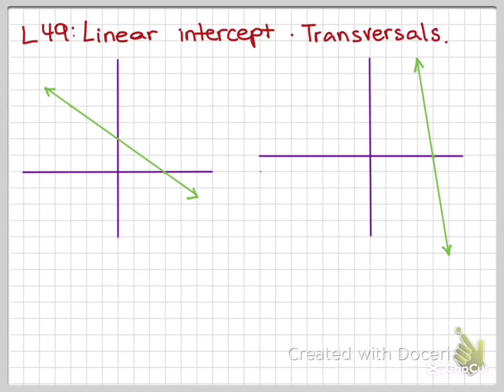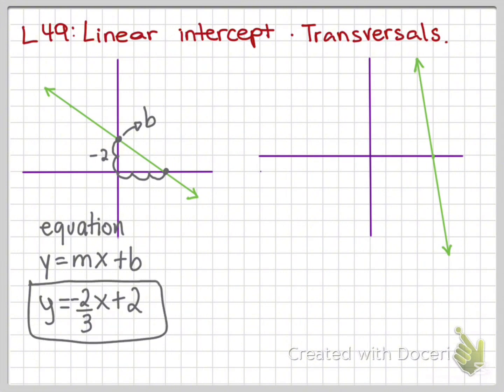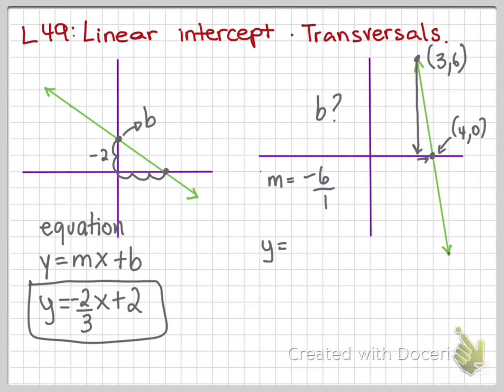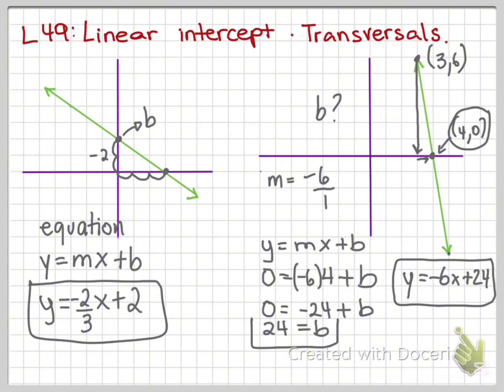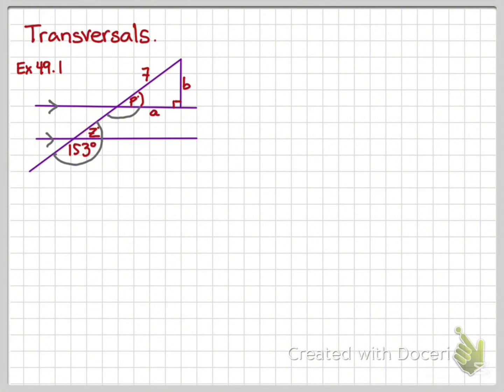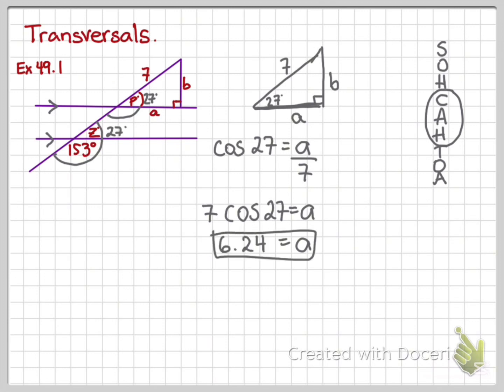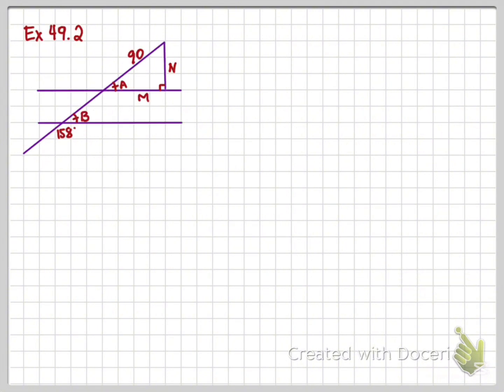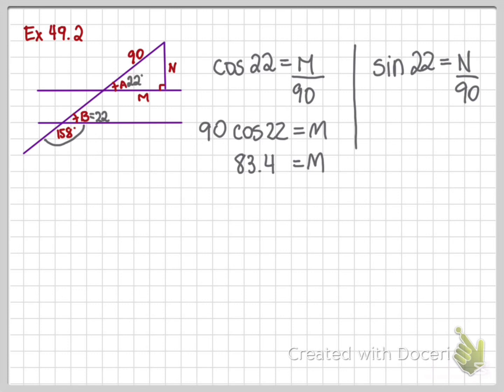Saxon Algebra 2: Lesson 49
Linear intercepts and transversals